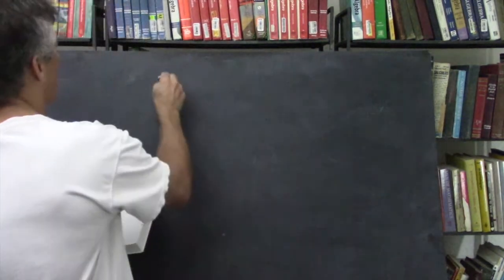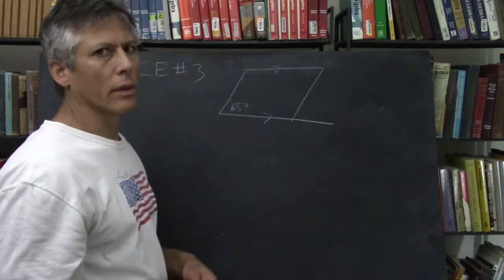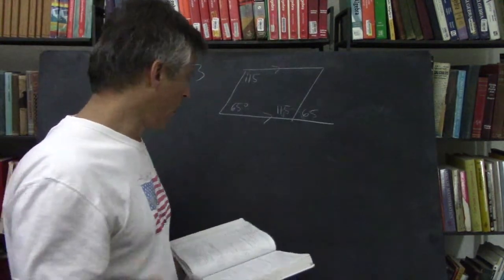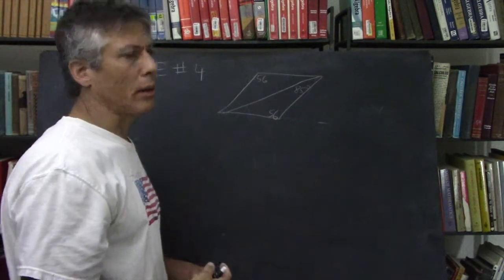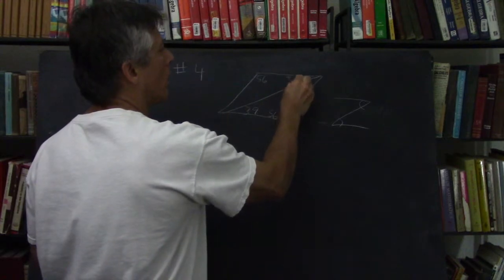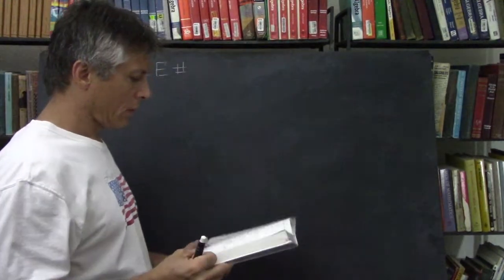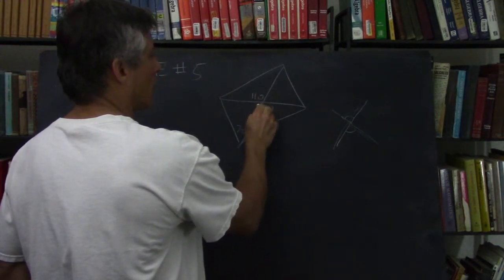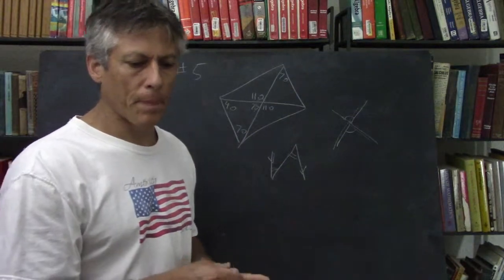5-1 Pt 3 Parallelogram Classroom Exercises #3-5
We work three classroom exercises about parallelograms -- and get to hear my cat talking to me.

Please excuse the mess. I threw this together for the benefit of a student.